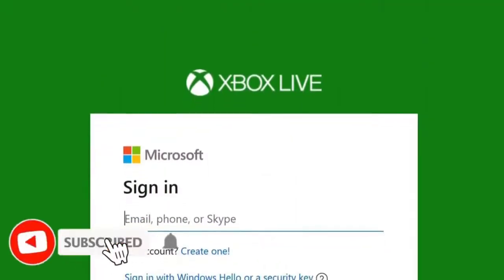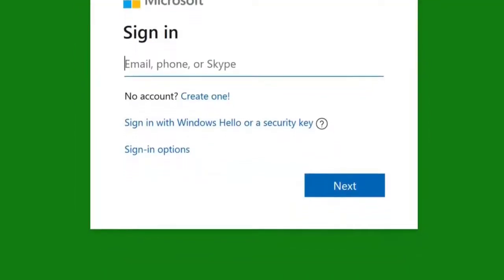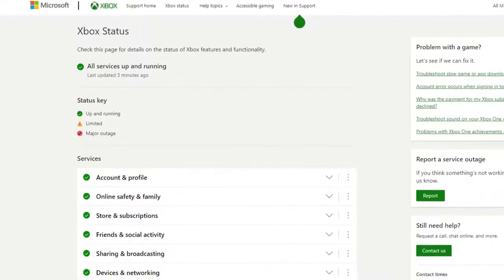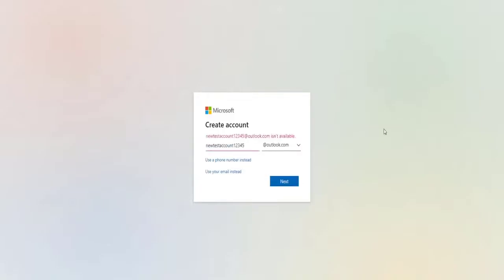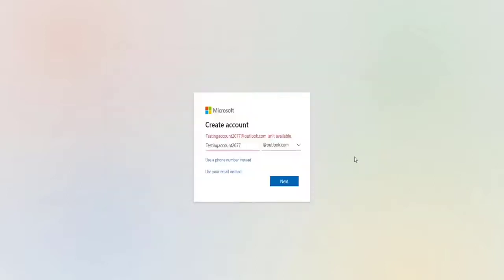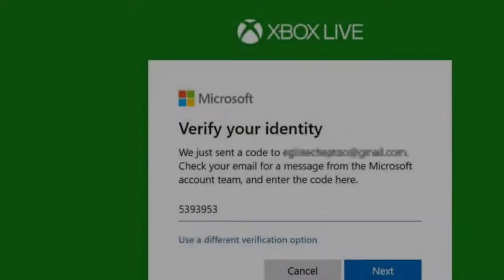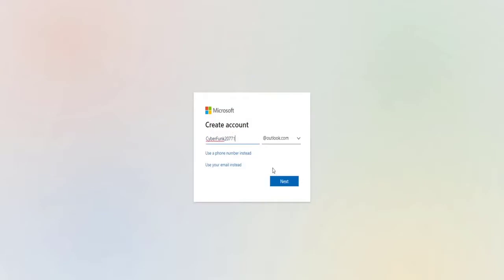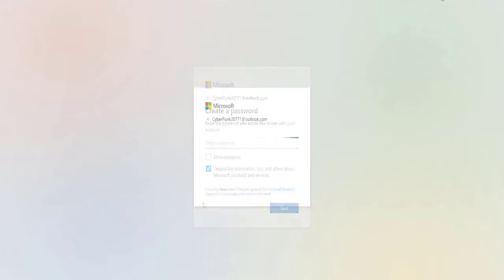How To Fix Xbox Live 8015402B Error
On this video, we will show you How To Fix Xbox Live 8015402B Error.

01:06 Check for Xbox Live server status
01:38 Verify your email address
02:38 Use an Outlook.com email address